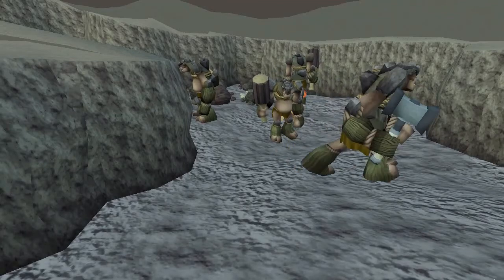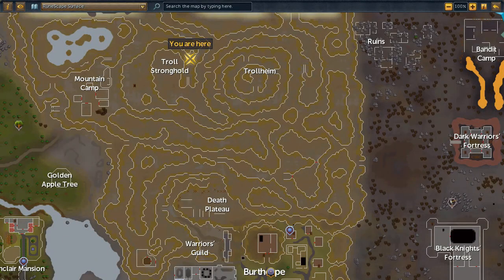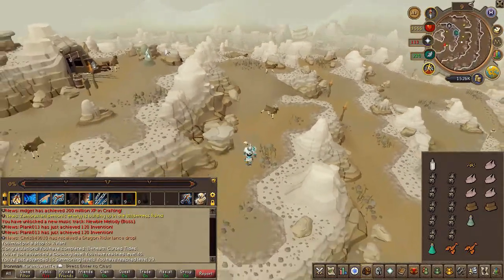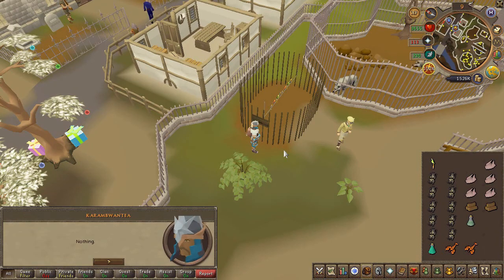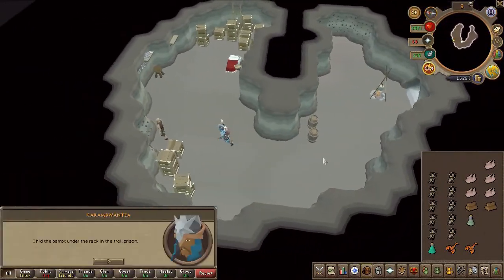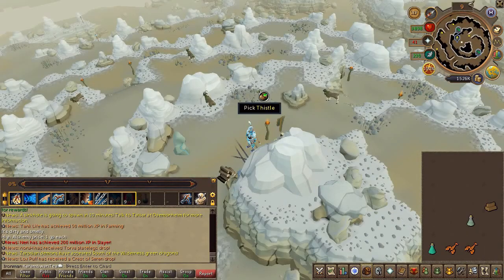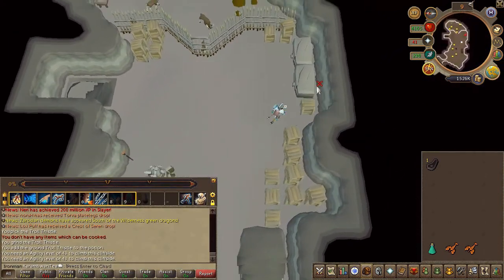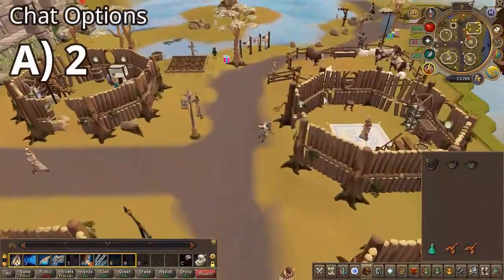RS3 Quest - Edgar's Ruse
• Official Description
Sanfew requires a rare herb for the next part of the purifying ritual.Travel back to the Troll Stronghold to find this herb that the trolls use as an ingredient for their favourite dish.